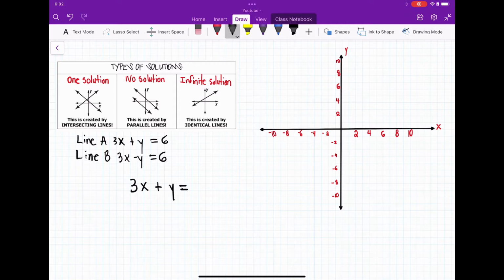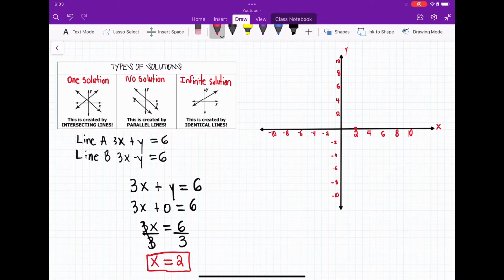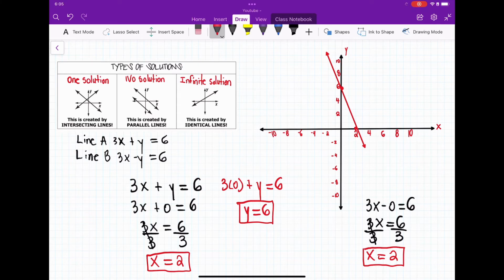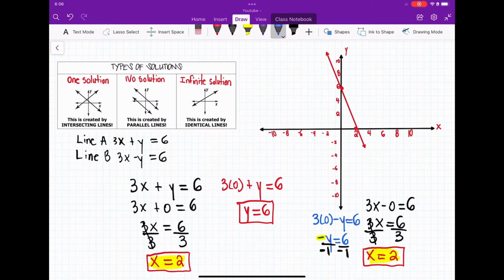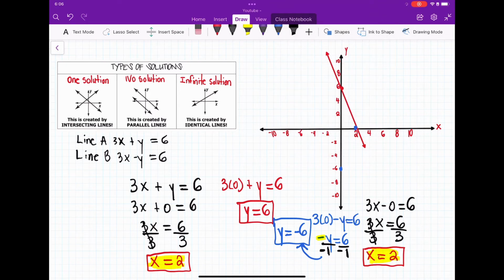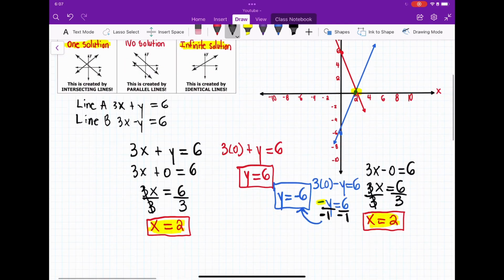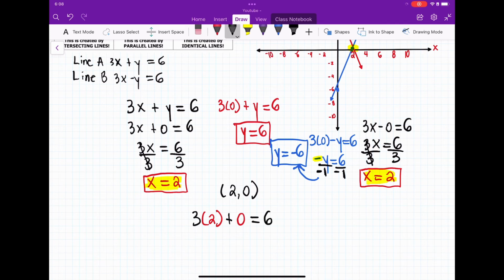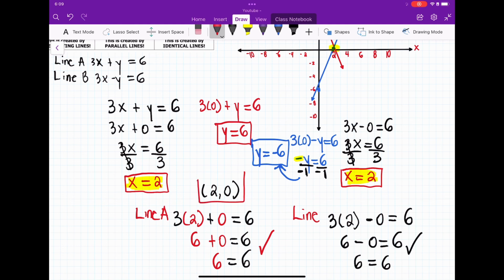How To Graph A Systems Of Equations & Find Solutions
Introduction Systems of Equations. How to Graph the System find Solutions to the System???

Systems of Equations are two or more equations. When solving the system, there are three different scenarios which are one solution, no solution, and infinite solutions. Watch this video for key tips on systems of equations, the different solution types, and how to graph the system!